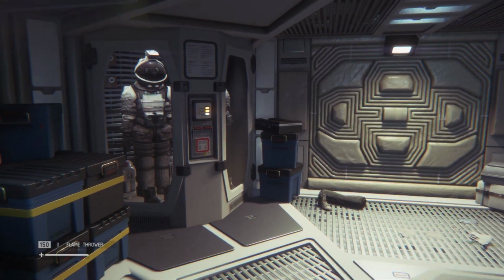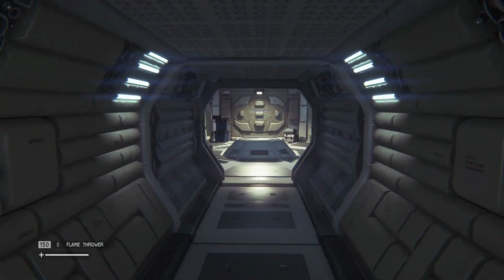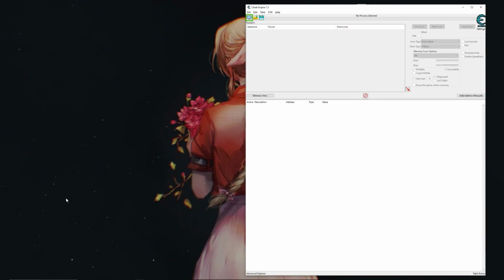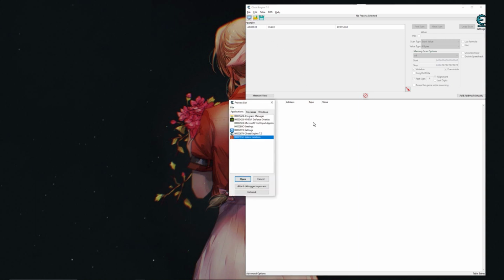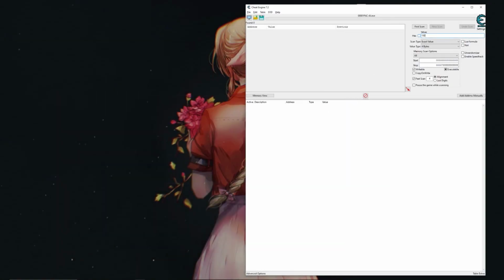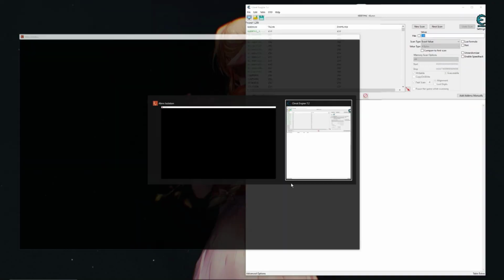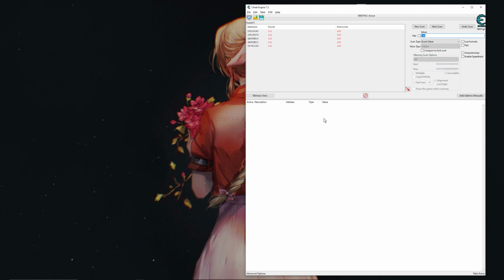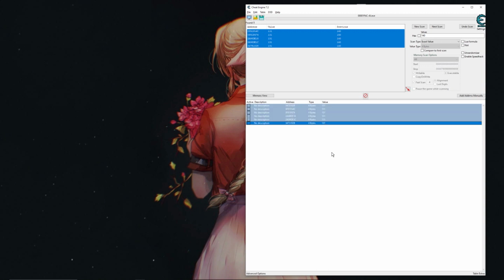Alien Isolation cheat engine for extra ammo. Link in description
First off I'm sorry the video quality isn't great especially for the text part, I couldn't get the screen recorder right for the game and desktop together but you can make out what is happening.

If like me you found this game too challenging at times you sometimes need a little help. Of course cheats like no damage or level skip soon make the game boring so this is just a little helping hand.

This works with all ammo for all weapons. It can reset itself after you load up a save.